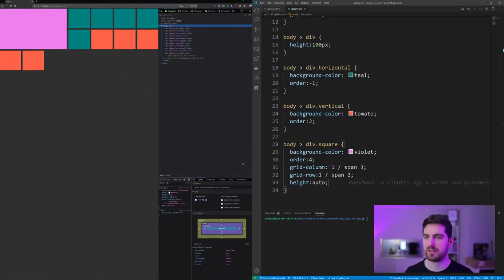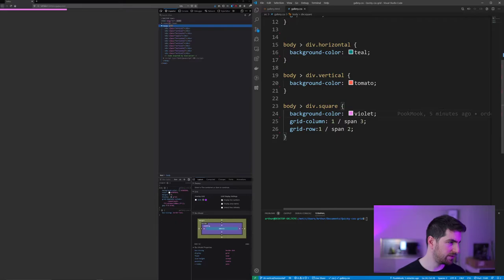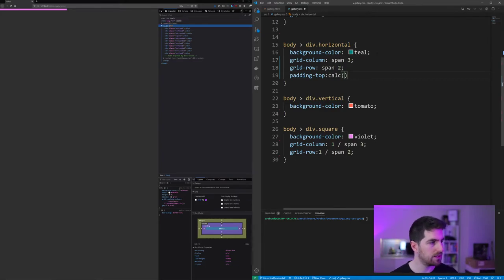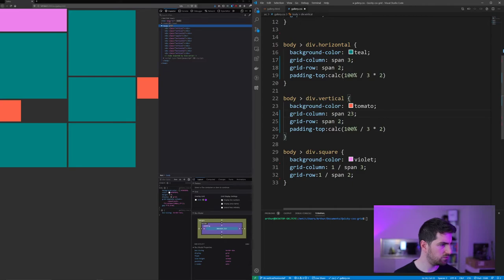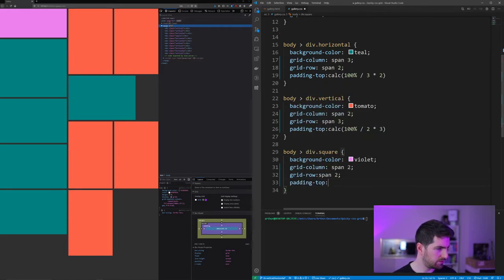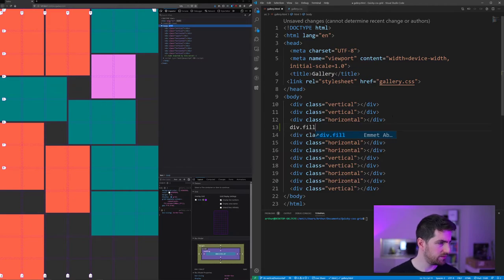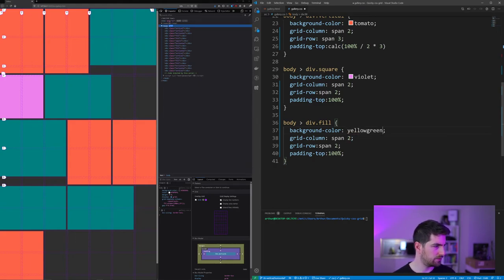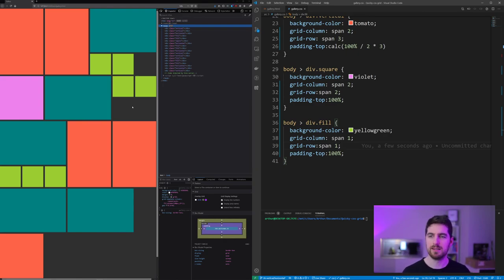Styling vertical, horizontal and square blocks | CSS Grid Noob 2 Pro #23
One video per day covering one aspect of CSS Grid, from Noob 2 Pro,

Today, we are styling our gallery

Let me know what you would like me to cover next in the comments!